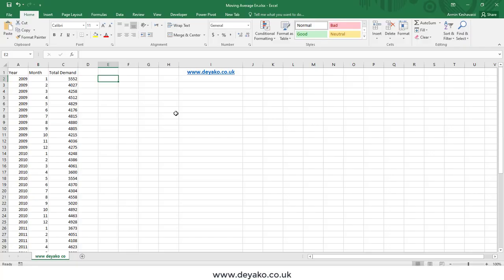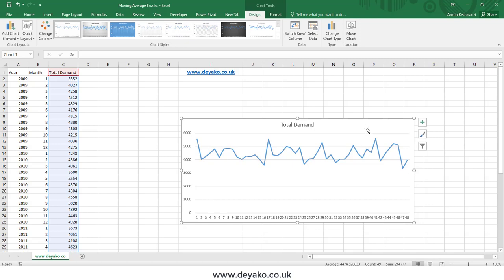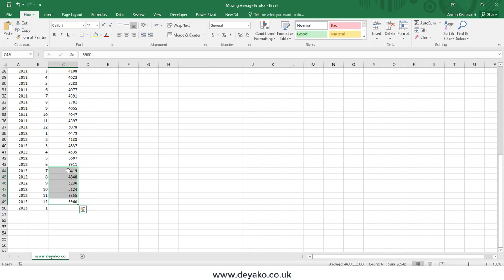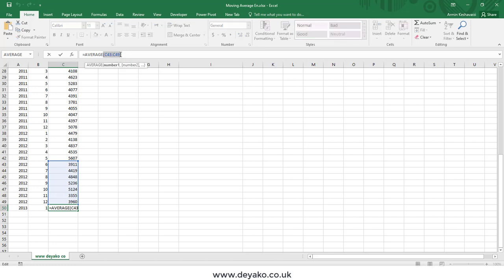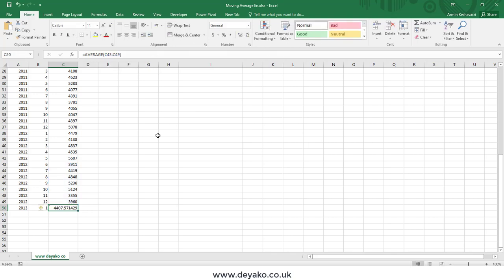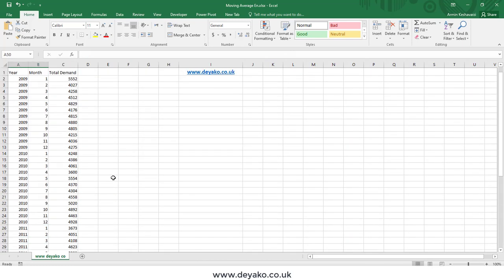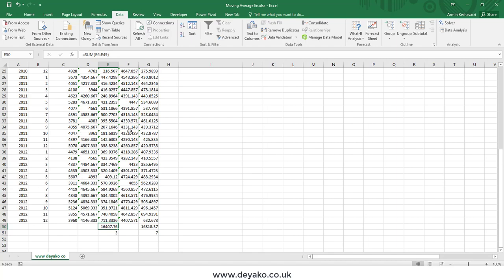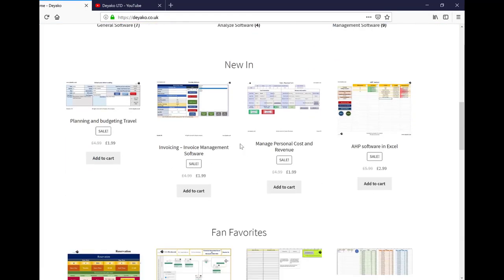Moving Average in Excel data analysis add in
Moving average is the simplest method for analyzing time series data. The moving average approach is to getting average of nearest data (instead of getting average from whole data). we can create a very fast report by using data analysis add in of Excel.